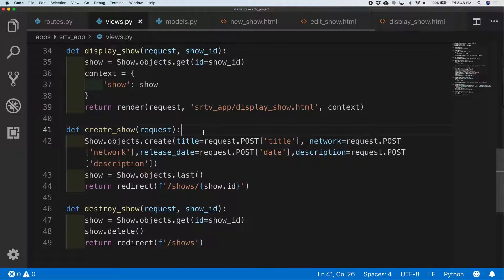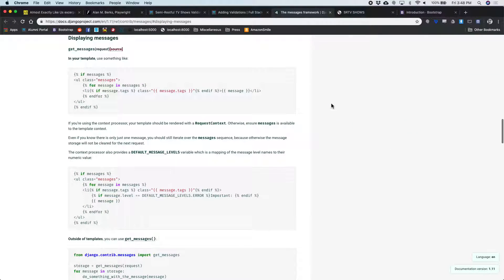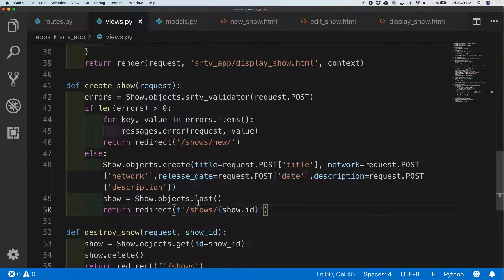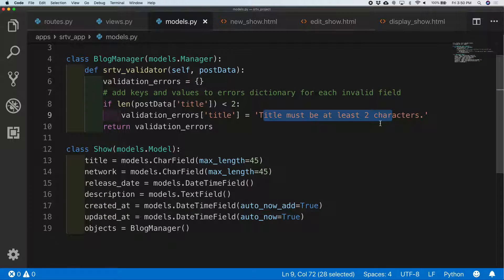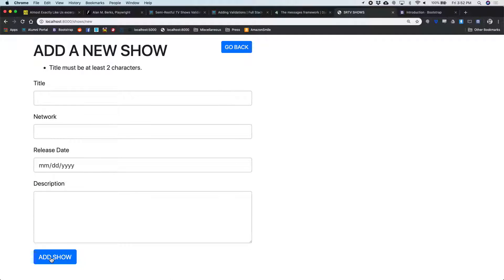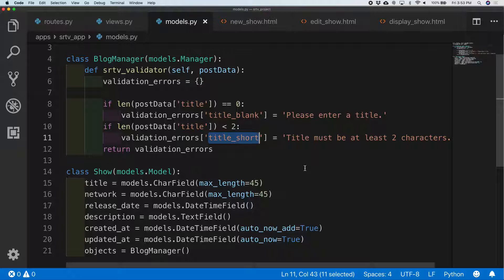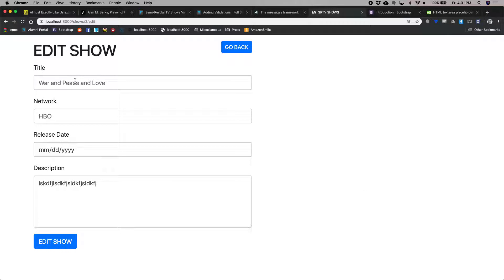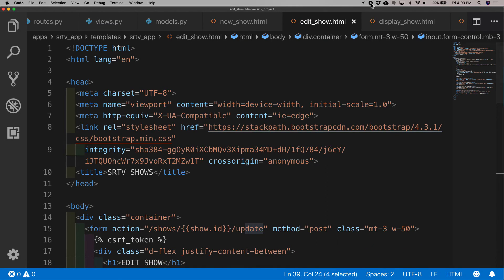Semi-Restful TV Shows with Validation